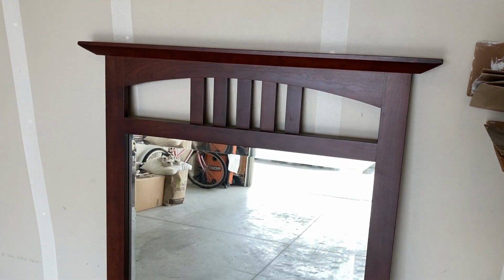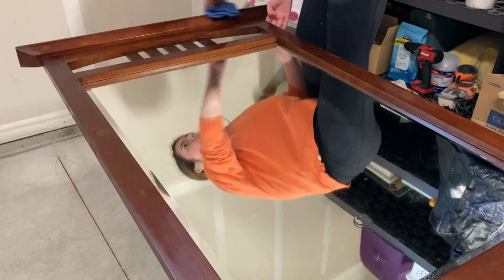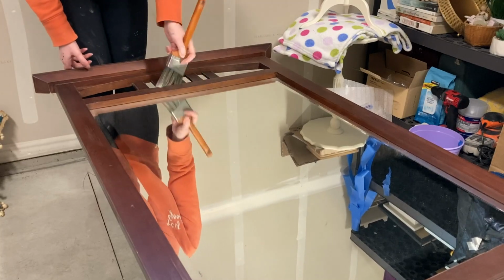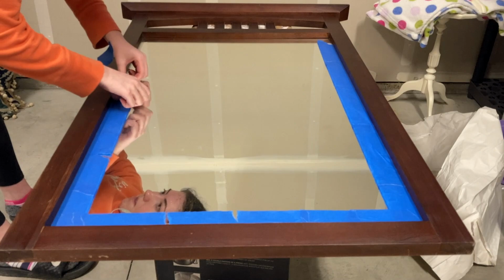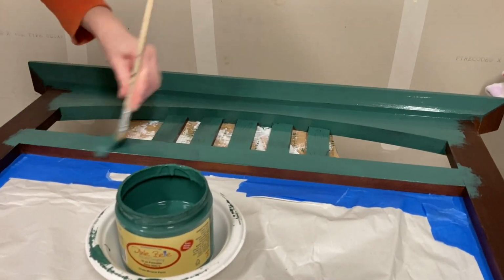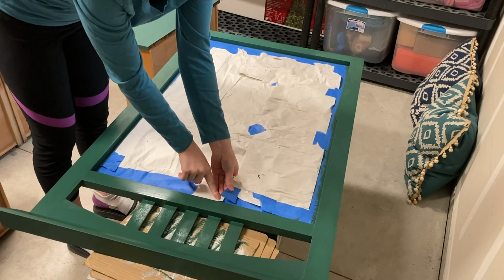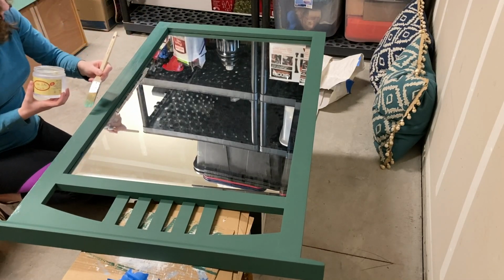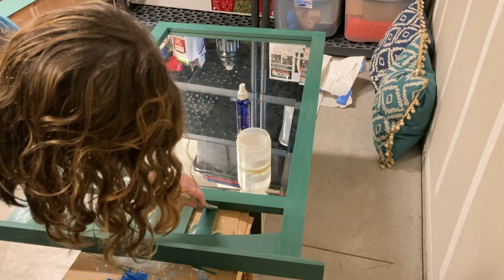How To Paint A Mirror The Easy Way | Chalk Paint | Furniture Makeover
In today's video I am showing you how to paint a mirror the easy way! And the easiest way to do that is with chalk paint! I am using Dixie Belle's chalk mineral paint in the color Palmetto, which is a super pretty green with a neutral undertone.

xoxo, Holly

Modern Green & Gold Makeover (The matching dresser to this mirror): Style Dining set makeover: to Flip a File Cabinet:

- PRODUCTS USED -
+ Dixie Belle White Lightning cleaner
+ Microfiber rag
+ 220 grit sandpaper
+ Sanding block
+ Bondo all-purpose wood filler
+ Dixie Belle chalk mineral paint - Palmetto
+ Synthetic brush
+ Dixie Belle clear coat - Flat